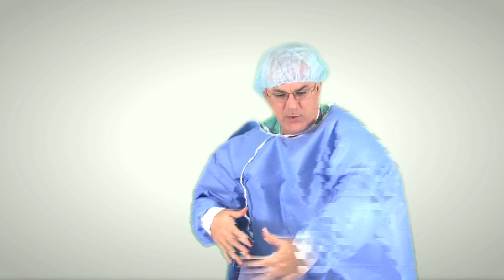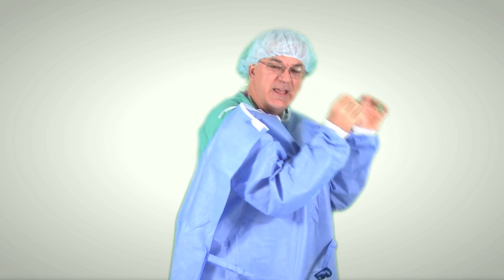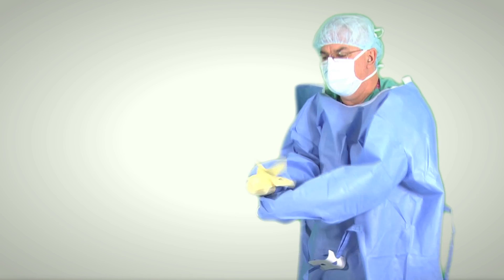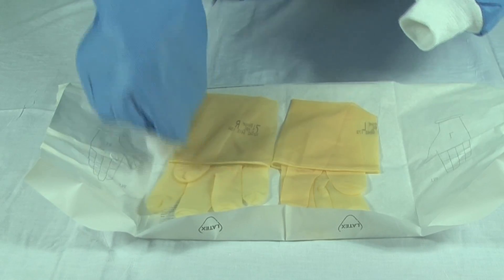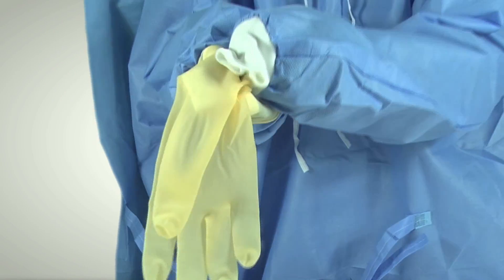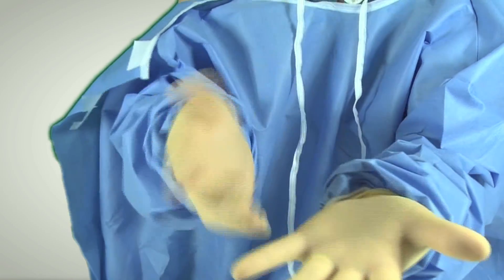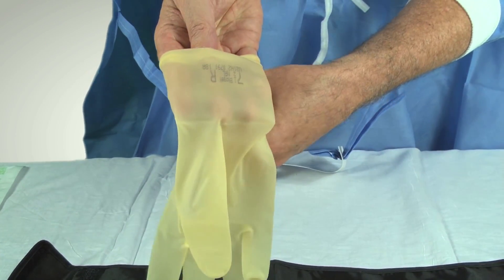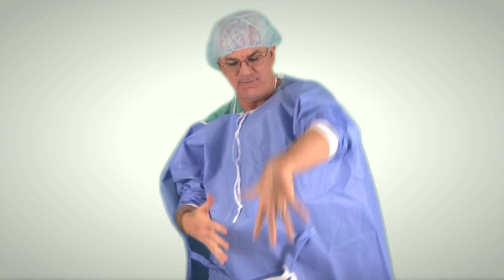Sterile Gloving Technique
Take a closer look at proper sterile gloving technique.